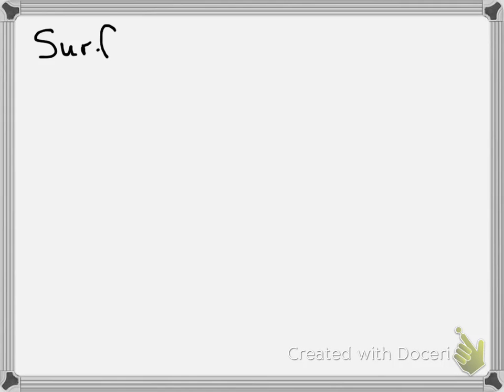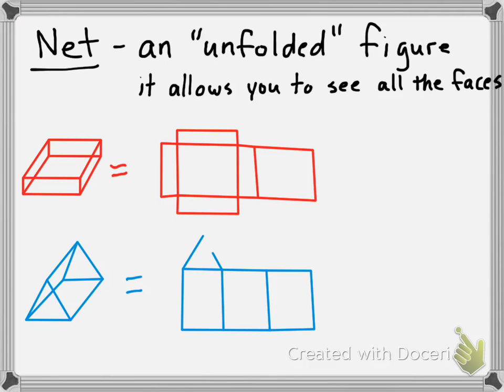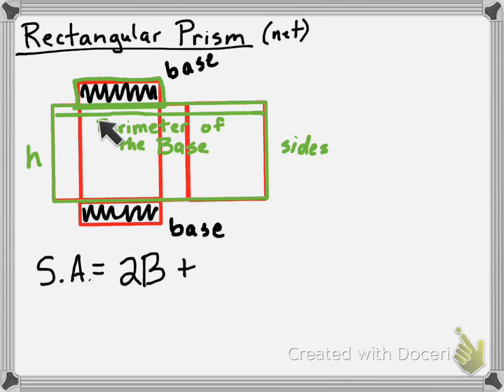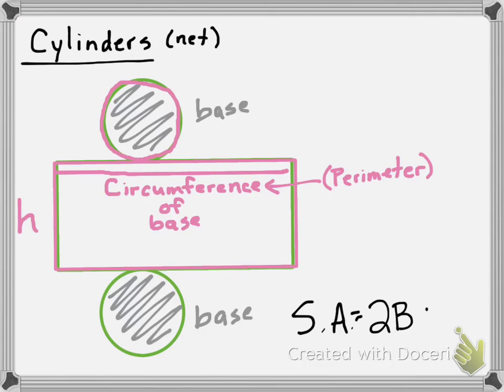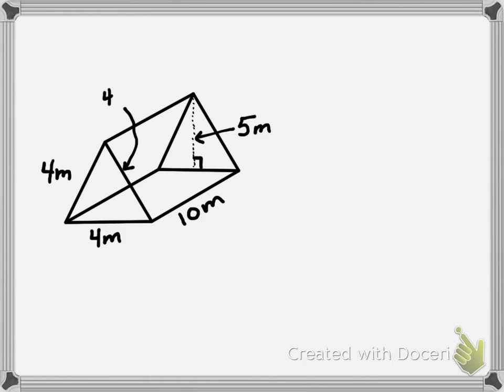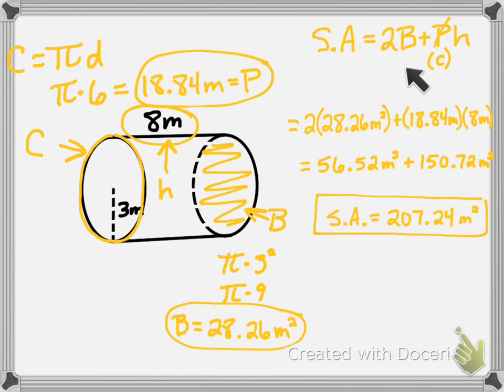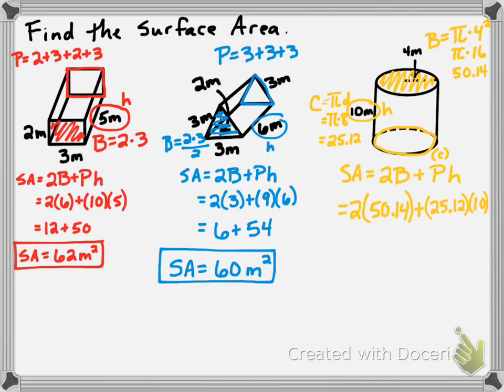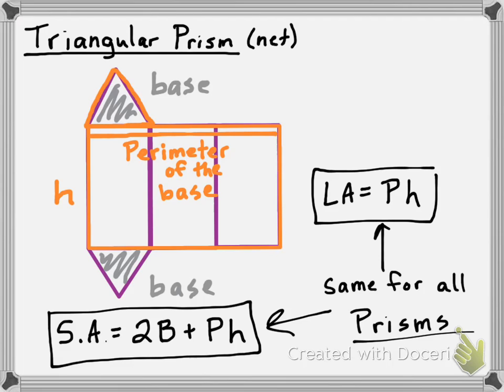surface area for prisms and cylinders